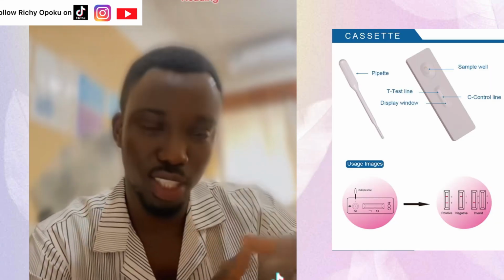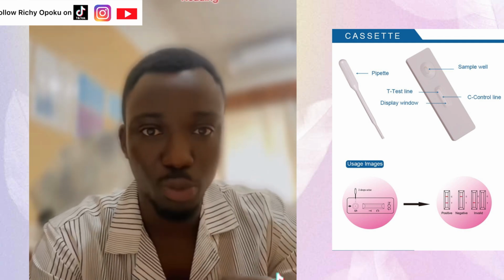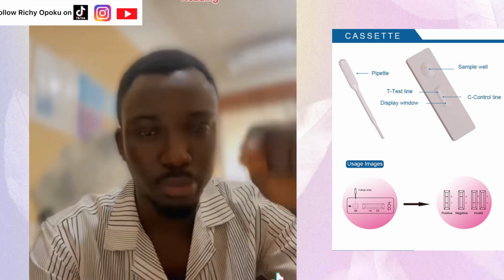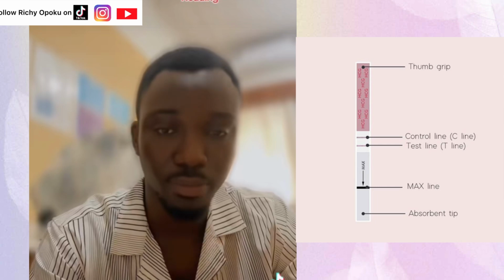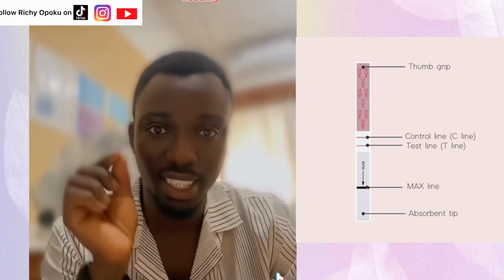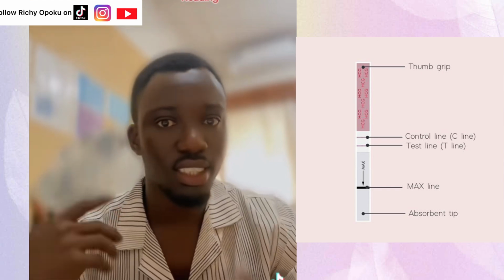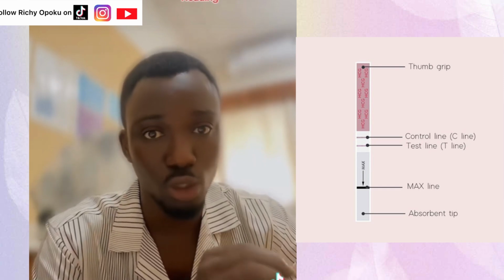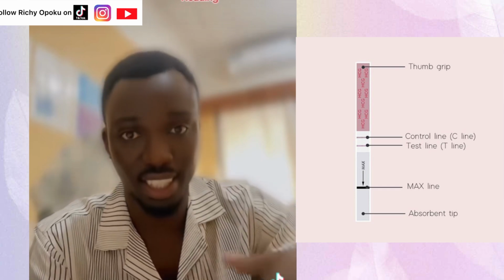Pregnancy Test, how to test and read pregnancy test results correctly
Know the difference between POSITIVE, NEGATIVE AND INVALID pregnancy test results